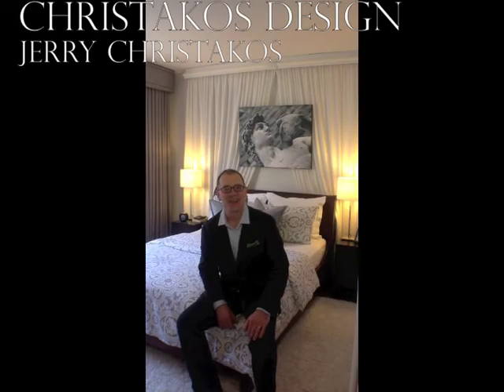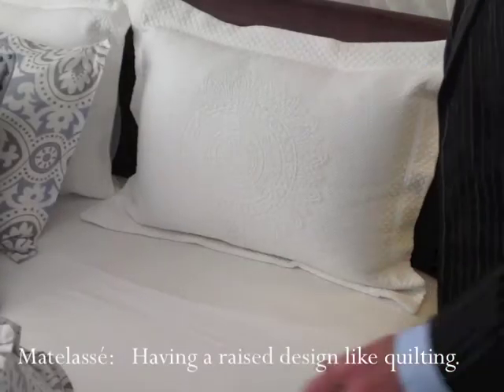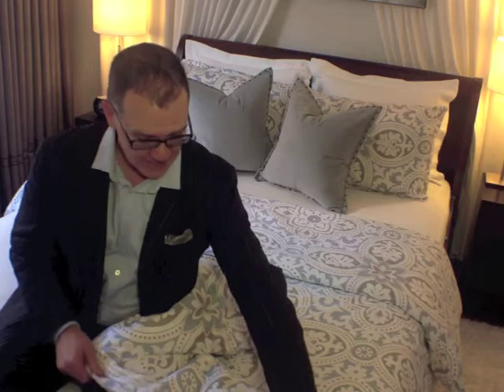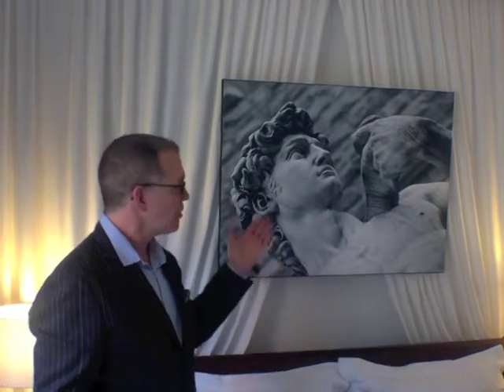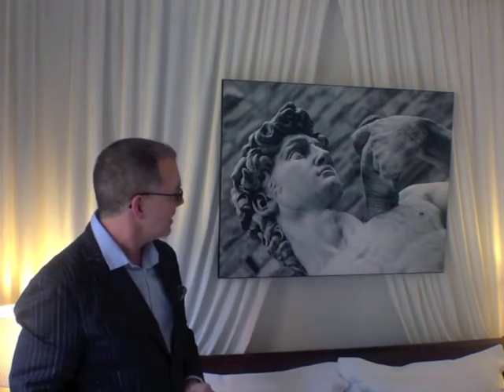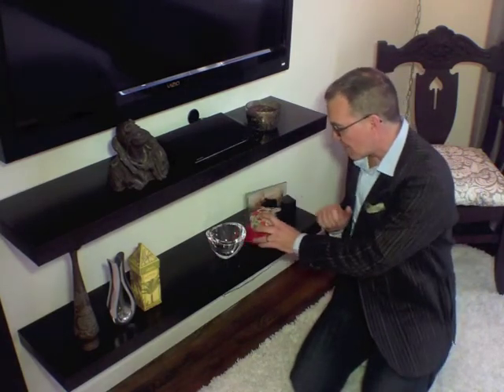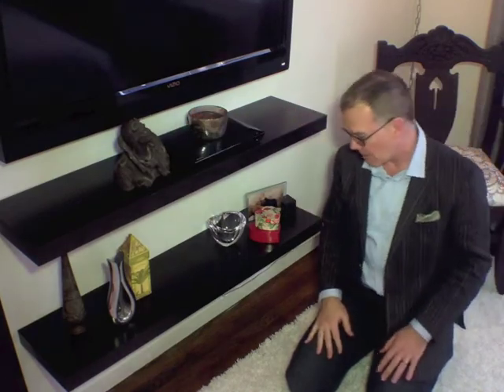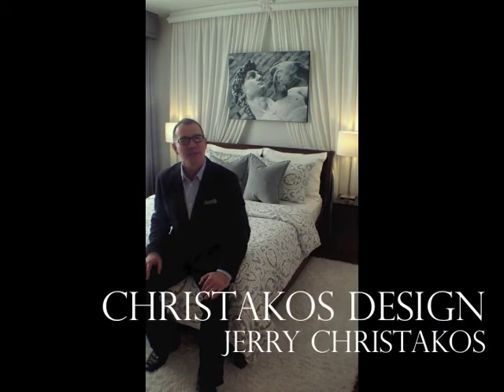Christakos Design- Dreamy White Sleeping Retreat- christakosdesign.com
I'm Jerry Christakos of CHRISTAKOS DESIGN and welcome to this gorgeous bedroom It's cool and crisp, minimalist, neo-classically inspired and, dare I say, a little sexy. Come join me on the tour.